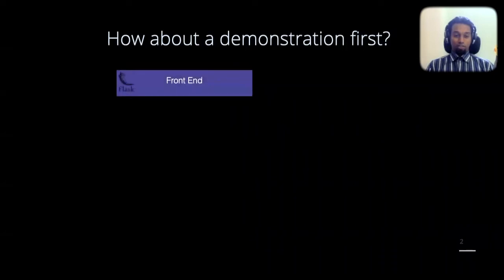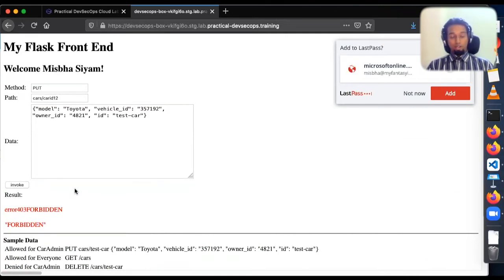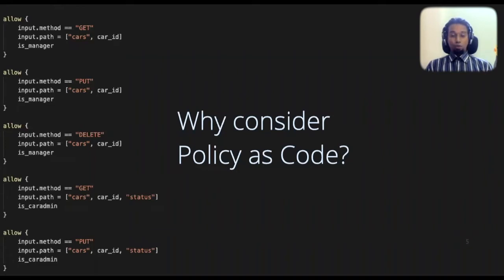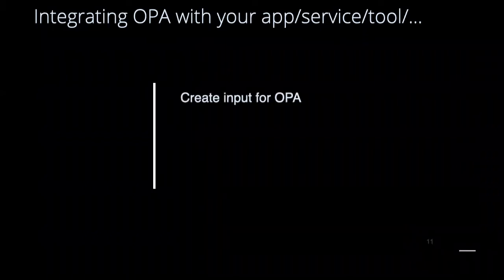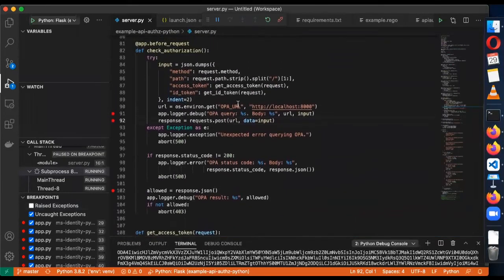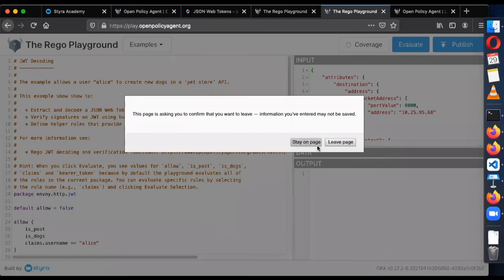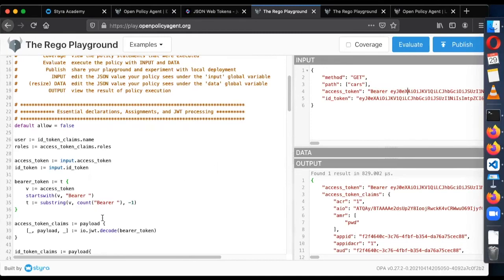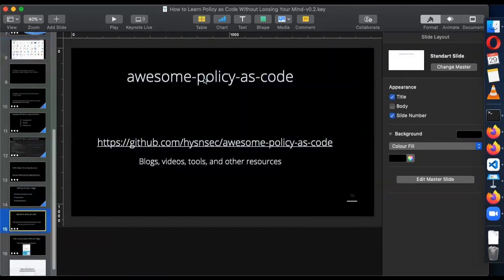🔴 How To Learn Policy as Code Without Losing Your Mind | DevSecOps LIVE 🚨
📣 If you wanted to explore Policy as Code, and better yet, get started with Policy as Code, learn with us in this webinar where we discuss how to get started with Policy as Code through Open Policy Agent.

Some of the areas you will cover in this webinar include:
👉The need for Policy as Code
👉 Exploring Open Policy Agent
👉 Understanding the constructs of a Declarative Policy Language
👉 Walkthrough of Implementation use cases